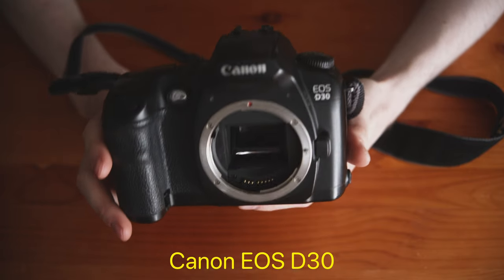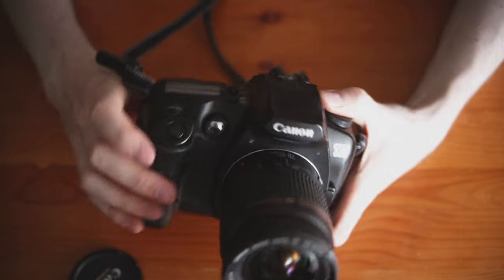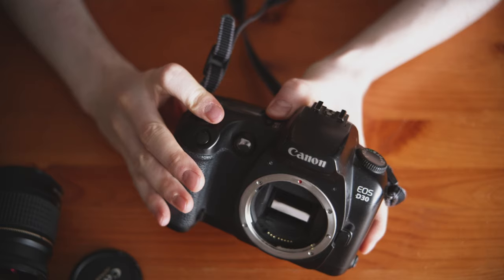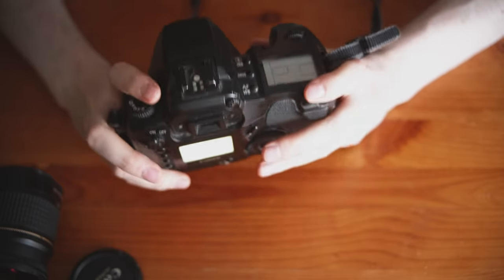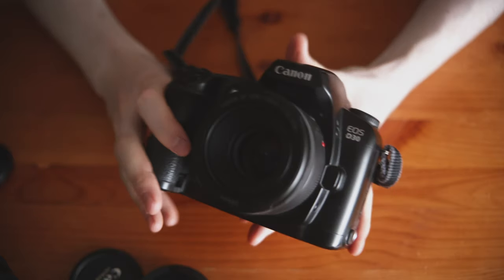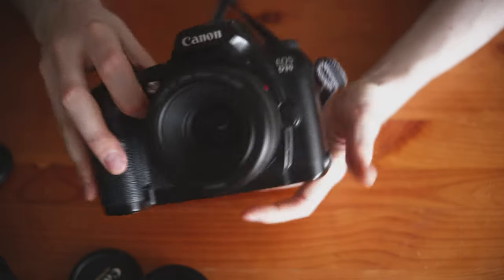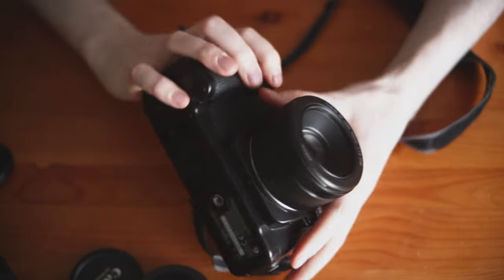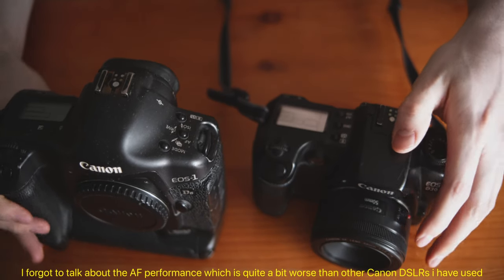Canon EOS D30 (2000) | Review with samples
What is the oldest digital camera you have used?